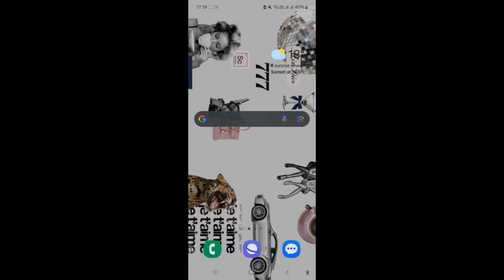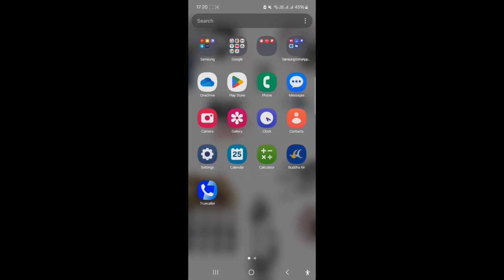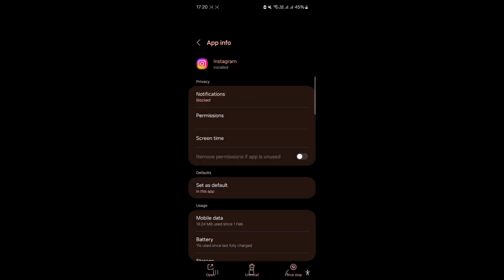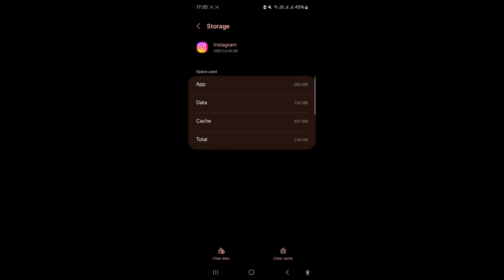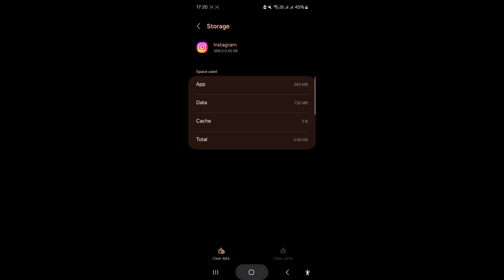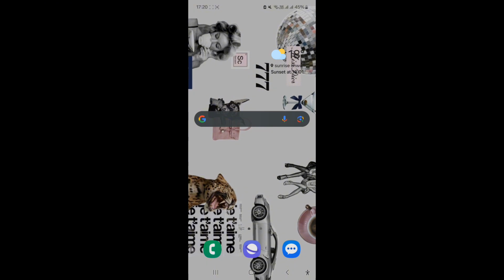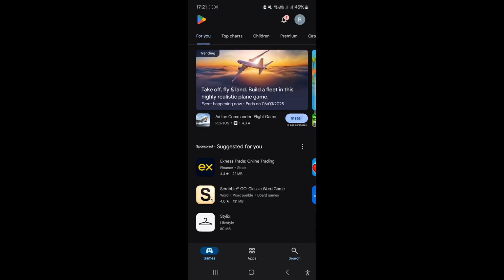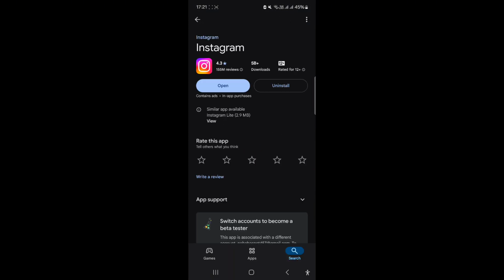How to Fix Instagram Profile Picture Not Updating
"Having trouble updating your Instagram profile picture? This video covers simple fixes like clearing cache, restarting the app, and checking your internet connection. Follow these easy steps to get your profile picture updated without any issues. Watch now for the solution!"